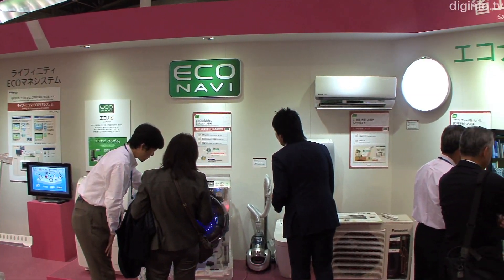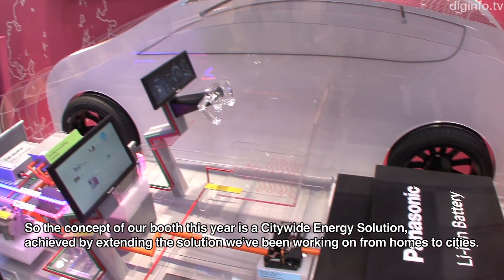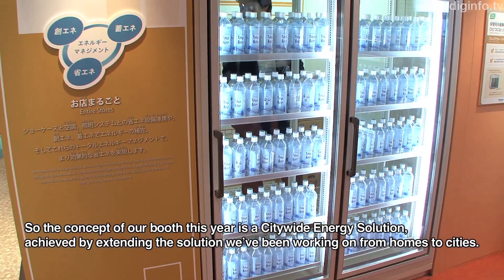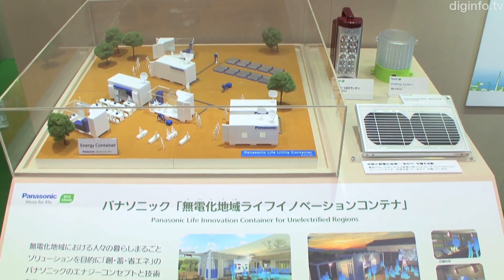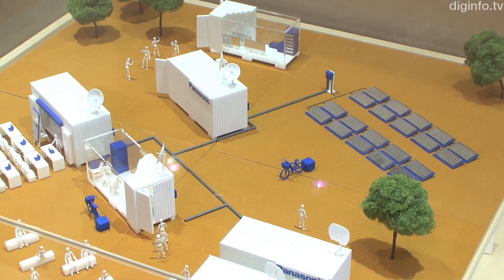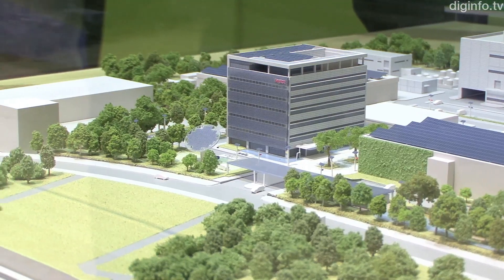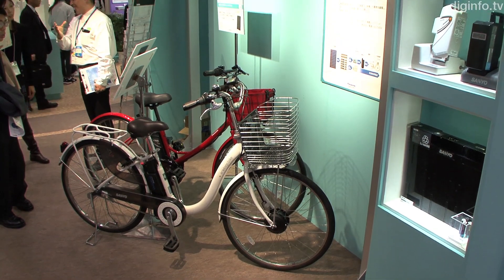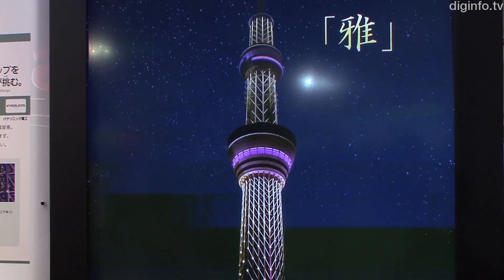Panasonic's 100th Anniversary Environmental Initiative : DigInfo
9/12/2010

Panasonic
Energy Solutions for Entire Towns